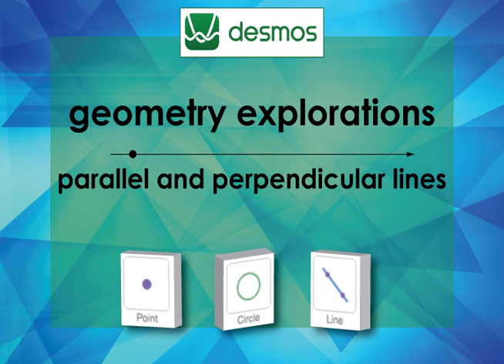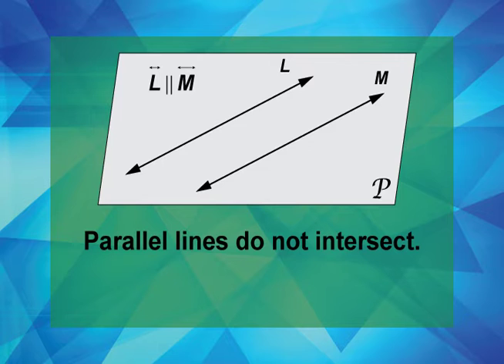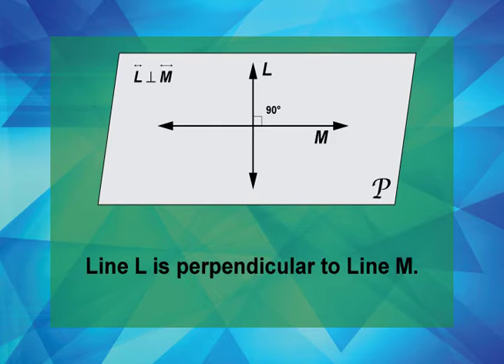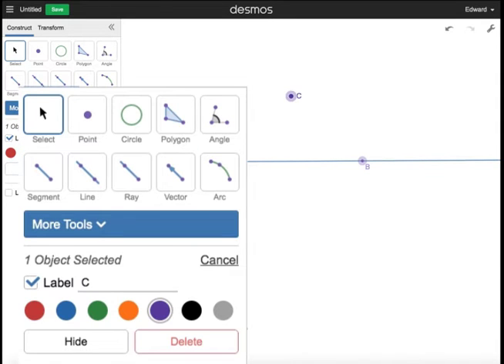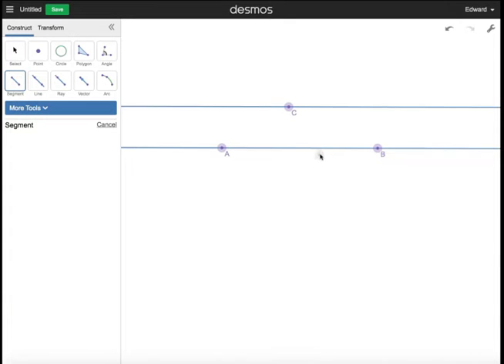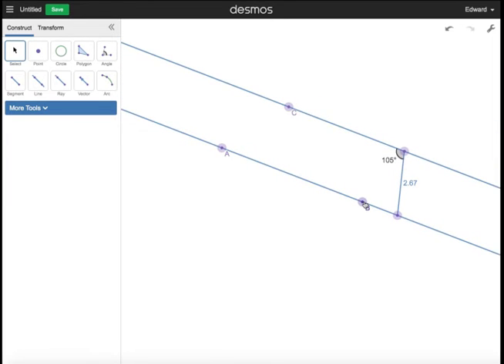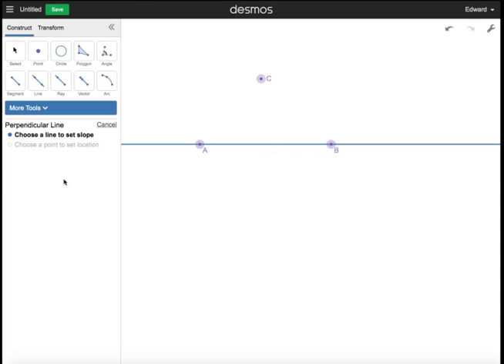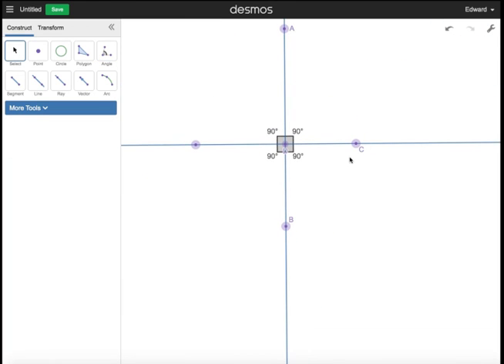Desmos Tutorial: Parallel and Perpendicular Lines